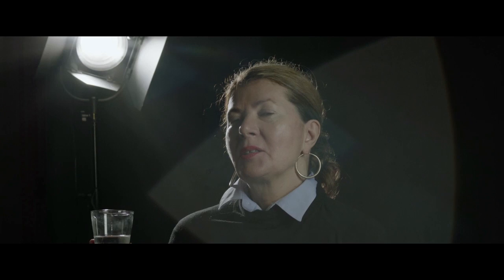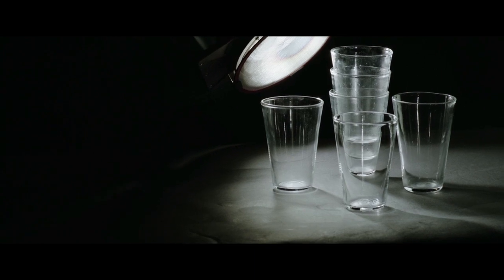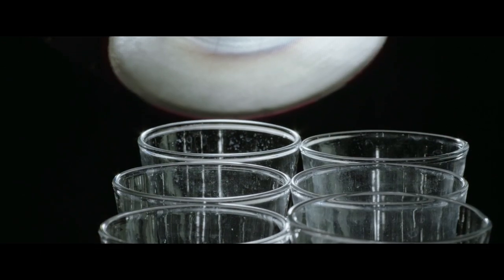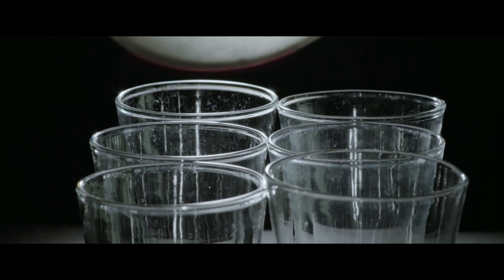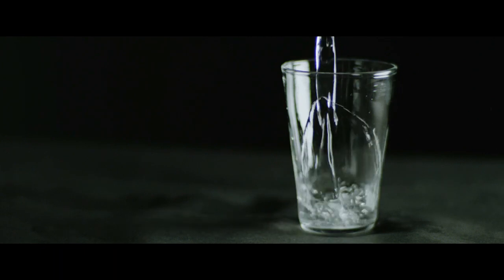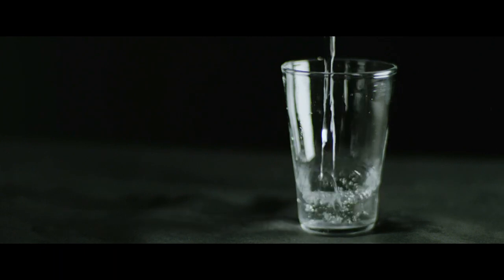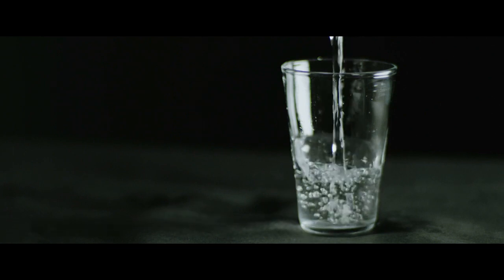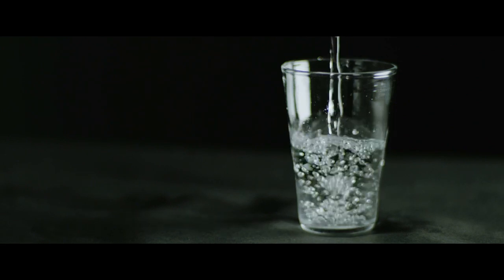Ilse Crawford in “On Design”, Episode 6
British designer Ilse Crawford muses on the humble Bellman drinking glass in the latest from our On Design series.